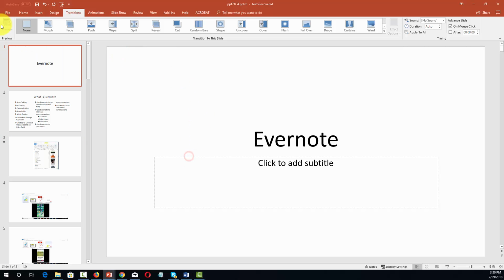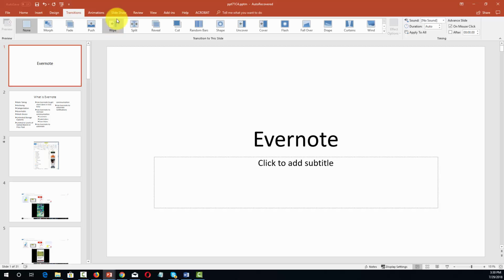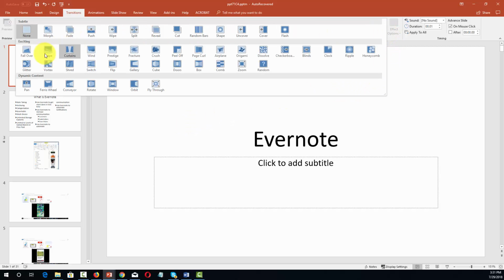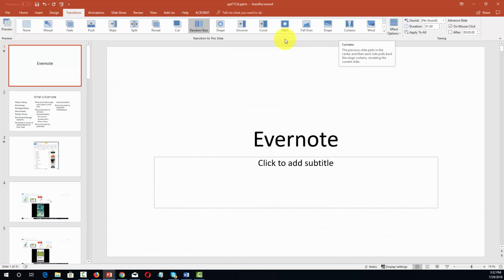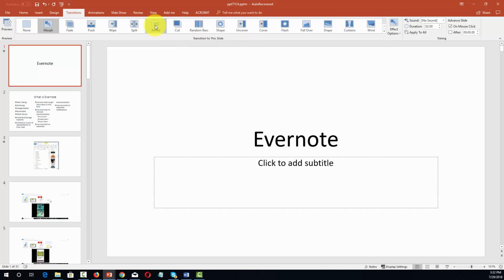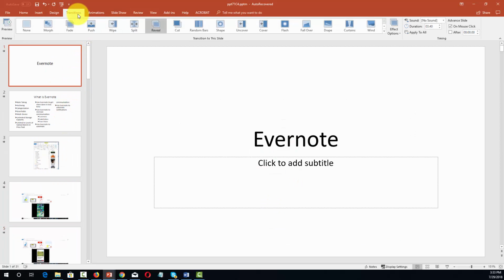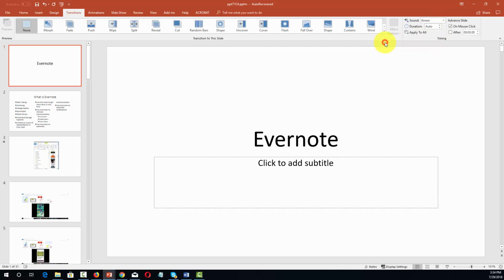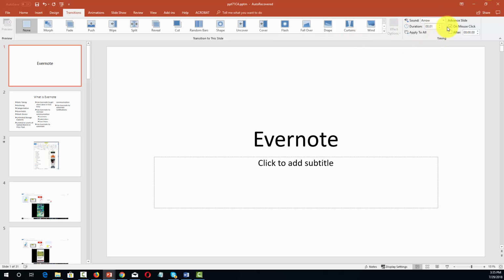12 The Transitions Menu